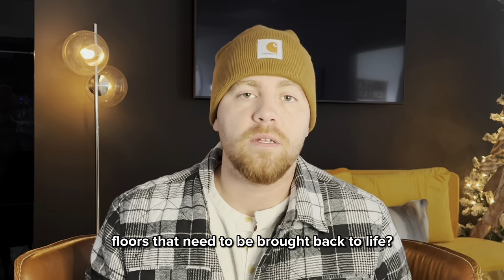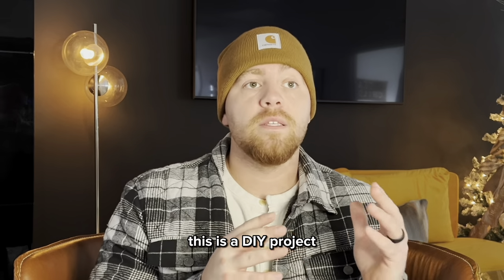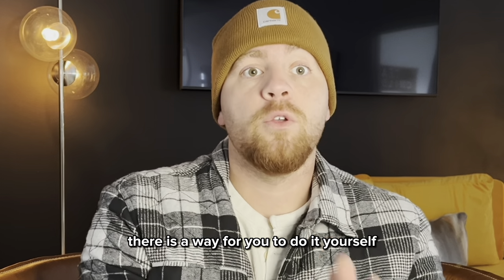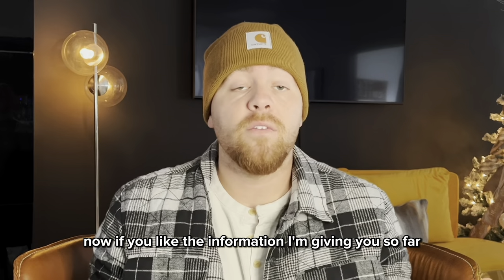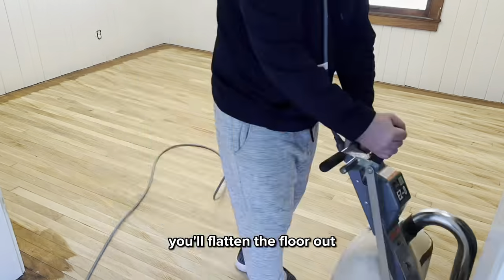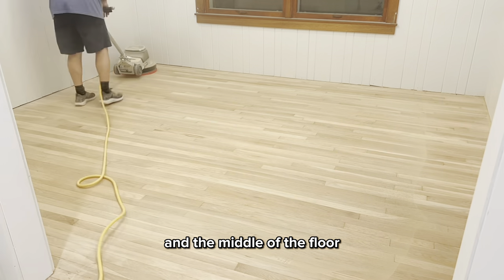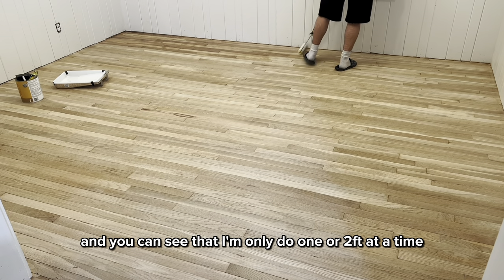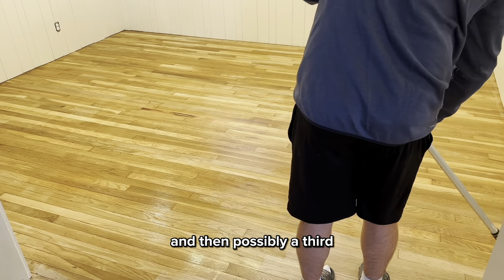Beginner Guide to Refinishing Hardwood Floors on a Budget (I Saved Over $4,000)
Step by step beginner guide to refinishing hardwood floors on a budget! Refinishing the floors myself saved me over $4,000😱 This video explains the cost, equipment, process, and even warnings of refinishing your hardwood floors yourself.

Tools that I use for home improvement projects ➡️

⏰ CHAPTERS ⏰
00:00 Intro
00:41 Cost
01:08 Warning
01:40 Choosing a Sander
02:28 Before and After
03:07 Sanding the Floor
05:04 Clean Up
05:29 Applying Finish/Stain
07:10 Final Thoughts